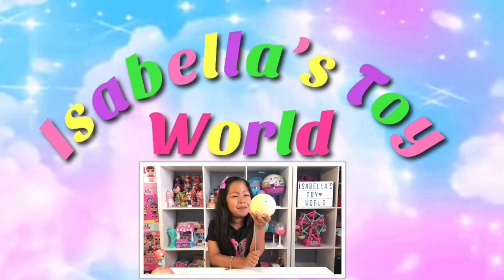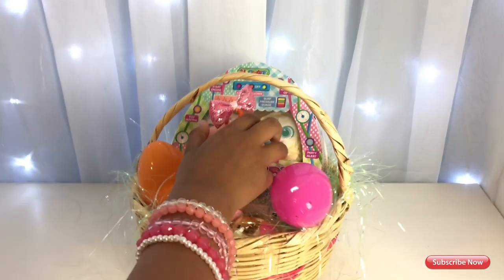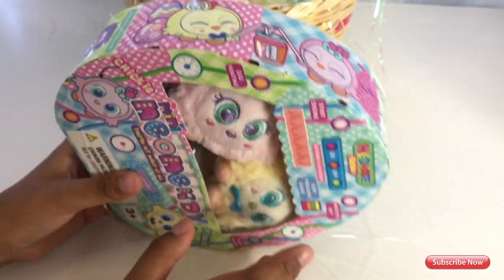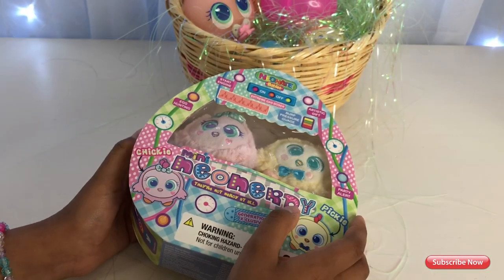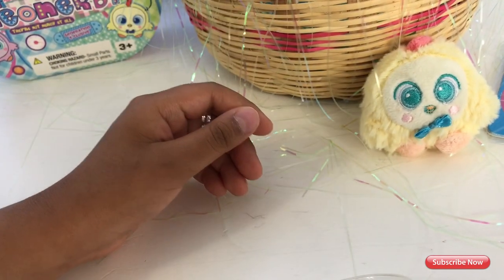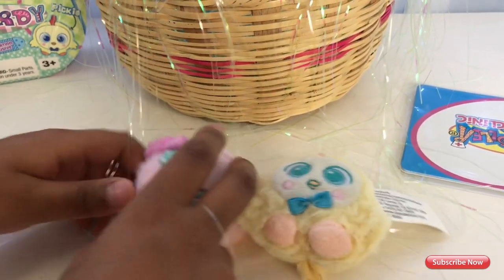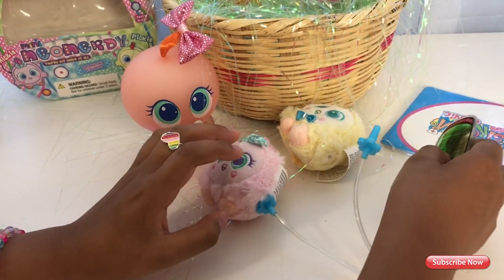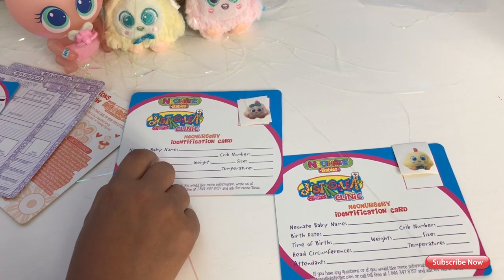DISTROLLER WORLD NEW MINI NEONERDIES CHICKIE AND PICKIE! DISTROLLER SAN DIEGO.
LOL SURPRISE UNDER WRAPS, GOLD BALL PLACEMENT AND HACK WEIGHT EYE SPY! PLUS NEW LOL SURPRISE BOY!!

SHOPKINS LIMITED EDITION SURPRISE BOX! BOY SHOPPIE CHIP CHOC! CUTIE CARS! COMIC CON SAN DIEGO 2018!!

Thanks!